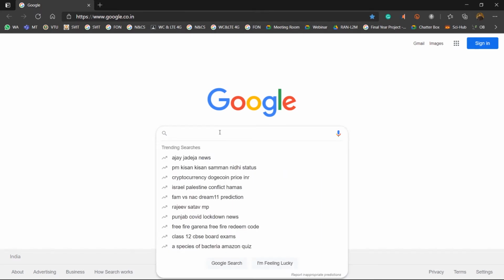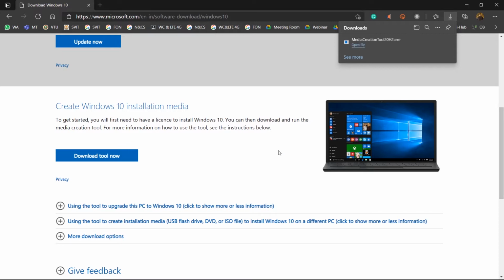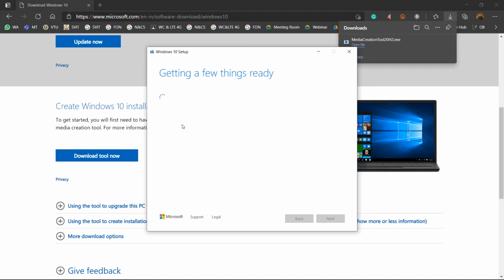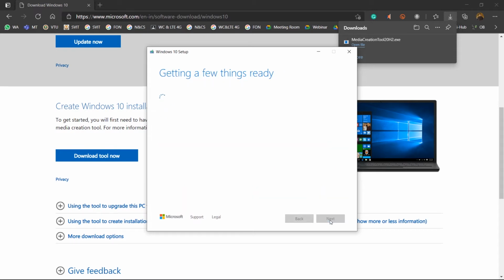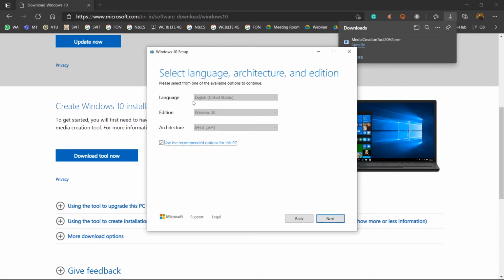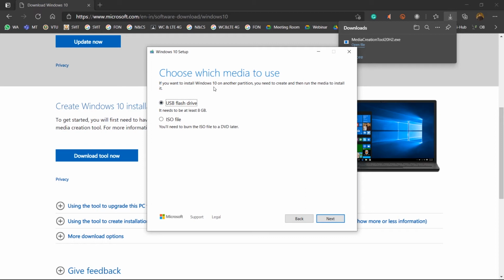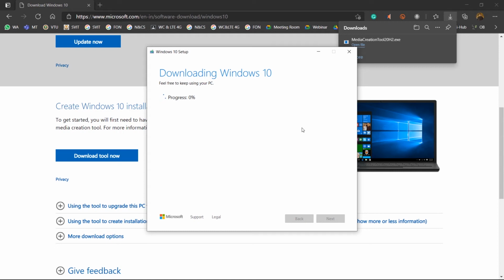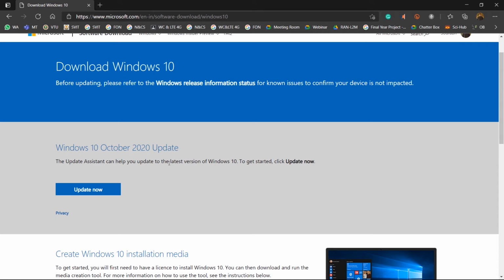Windows 10 Free Download and how to make a Bootable Pendrive of Windows 10 ? | Sourabh V Bhat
Hello Viewers!!

In this video I have explained the process of downloading and installing the windows 10 OS for free!!